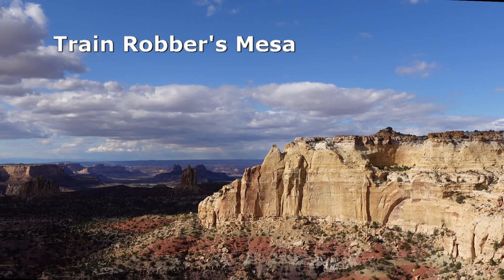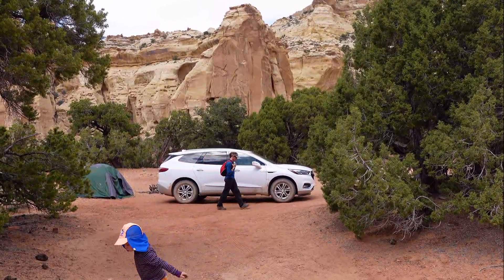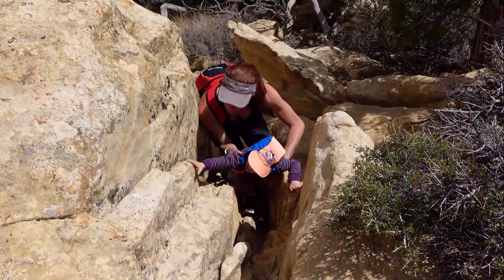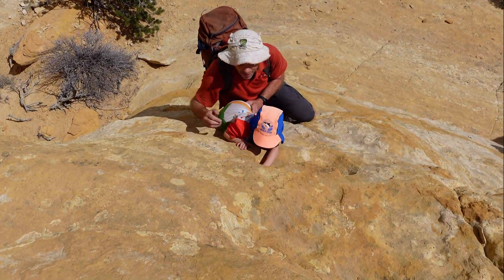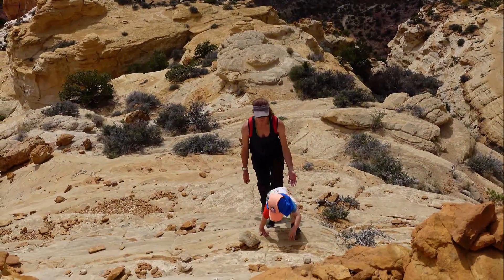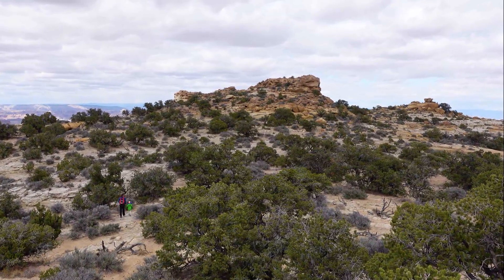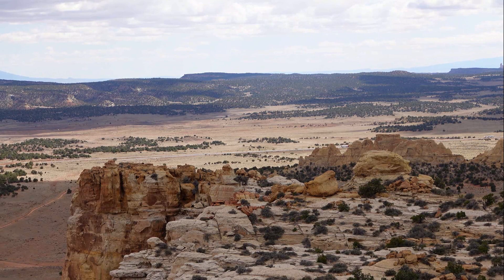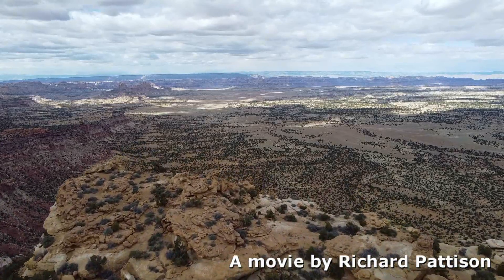Train Robber's Mesa climb, San Rafael Swell, Utah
A technical hike (class 3 or 4) to the top of Train Robber's Mesa in the northern San Rafael Swell of Utah.